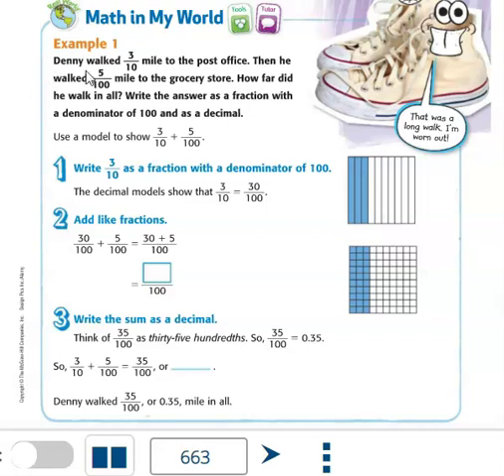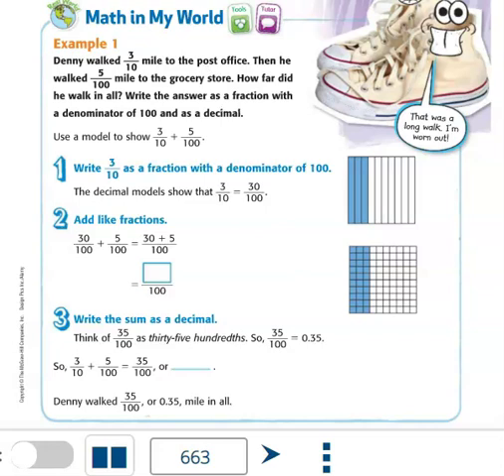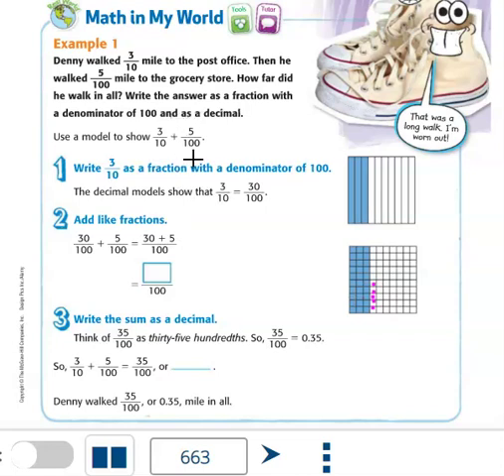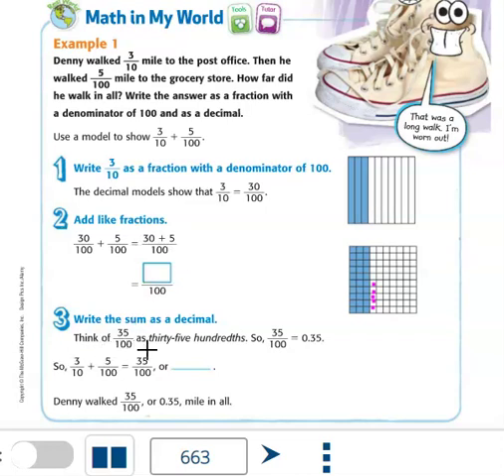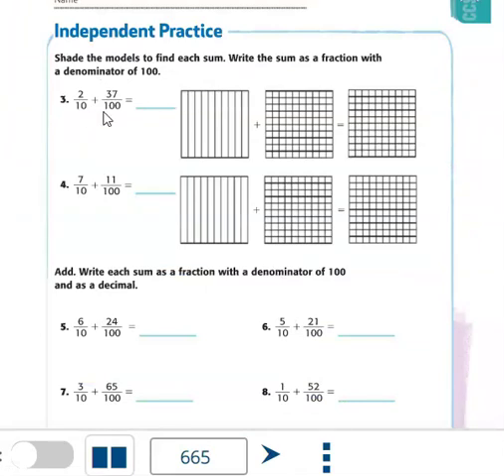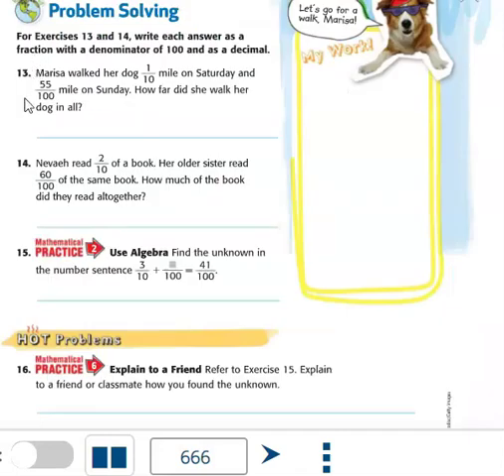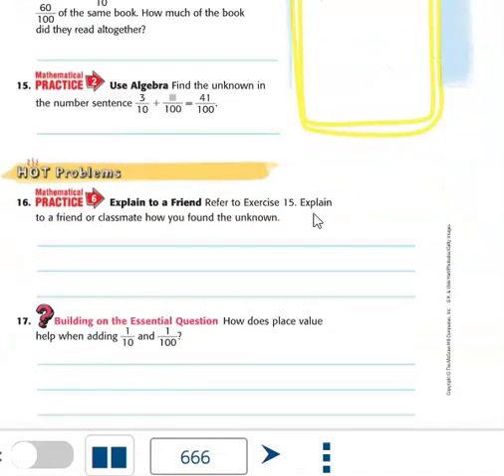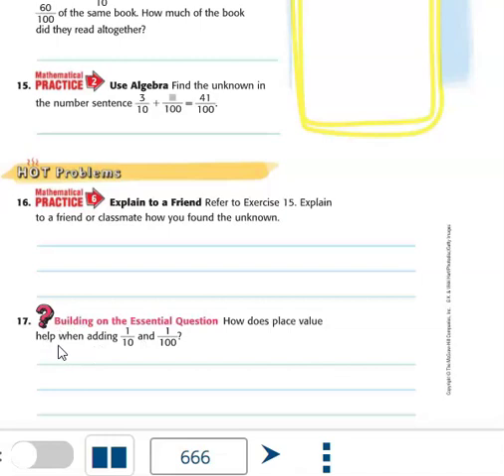4th math ch10l06